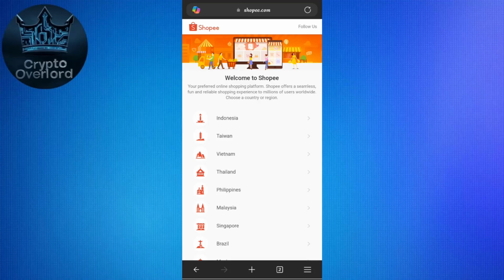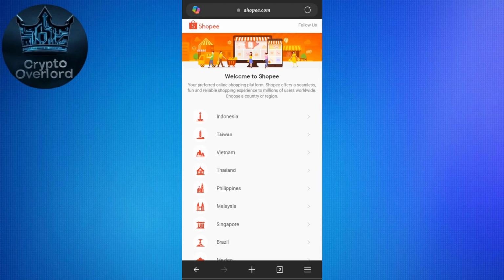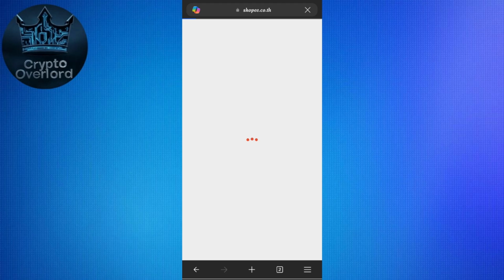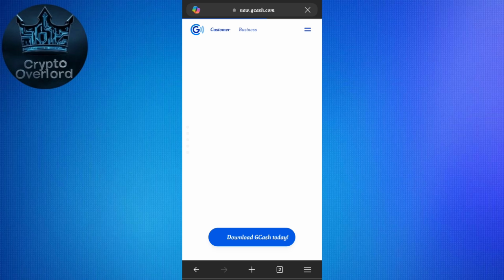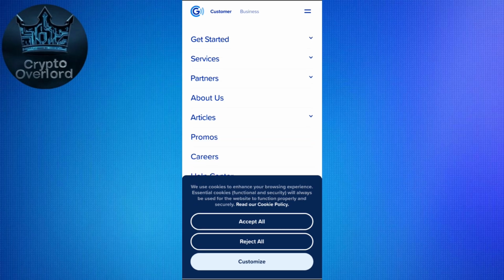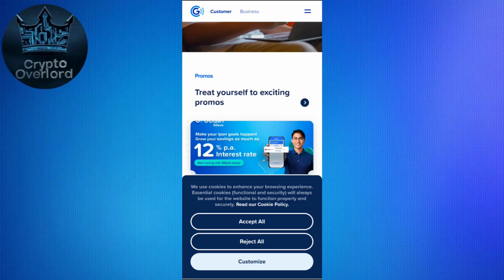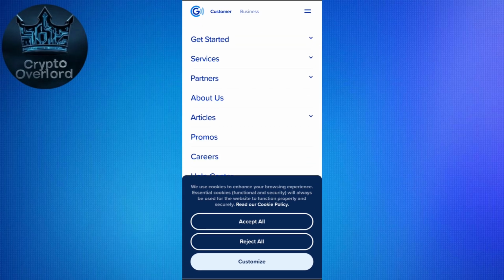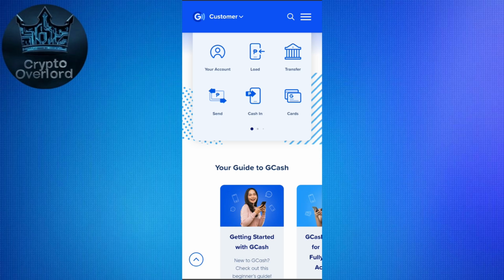Convert SpayLater to GCash Instantly in 2025 | Easy Step-by-Step Guide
Want to convert your SpayLater credits to GCash instantly?
In this video, we’ll show you how to seamlessly transfer funds from SpayLater to your GCash wallet in just a few seconds. Whether you’re looking to make quick payments or transfer funds for personal use, this step-by-step guide will walk you through the entire process.